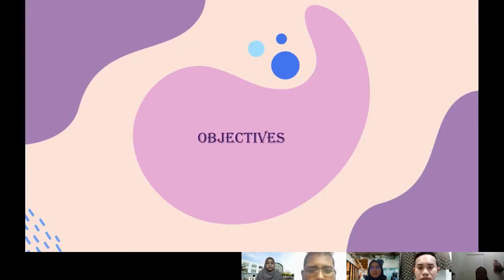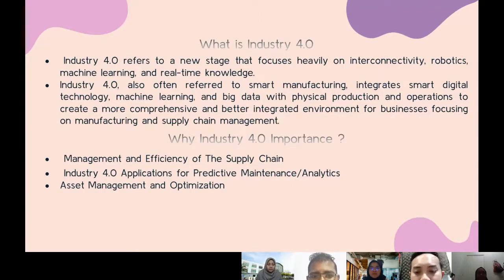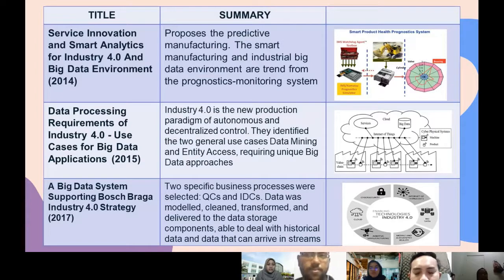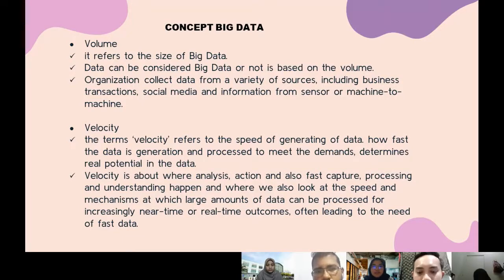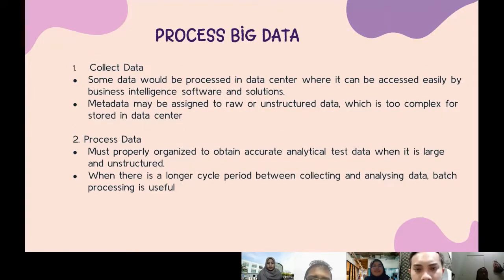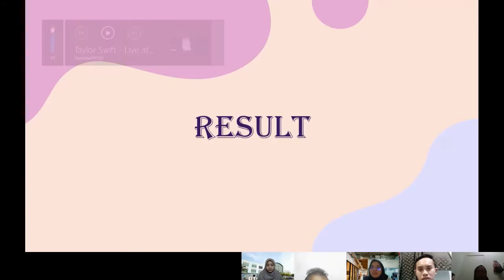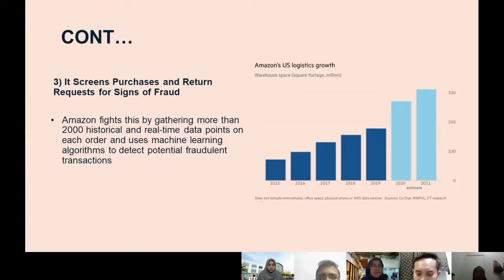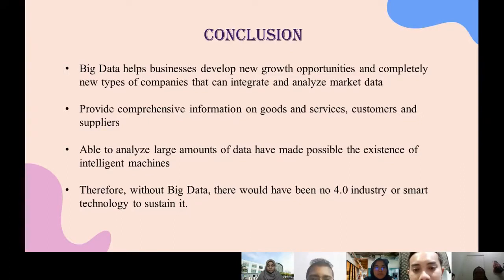BEEE4443-QUALITY MANAGEMENT. (ASSINGMENT 2_INDUSTRY 4.0 BIG DATA)